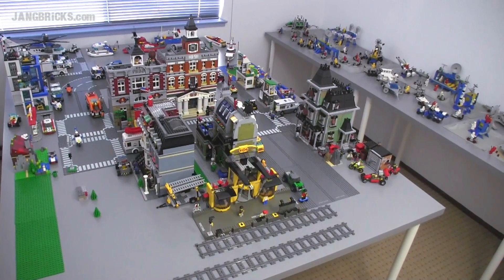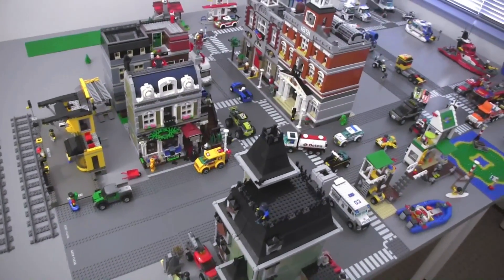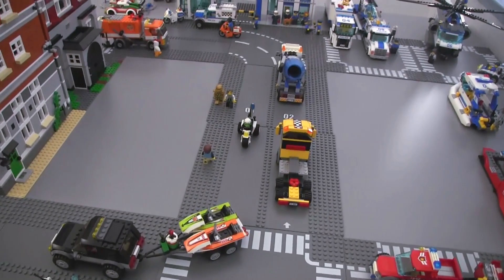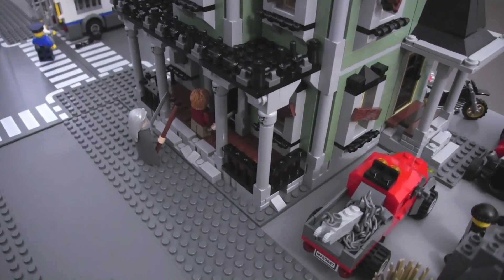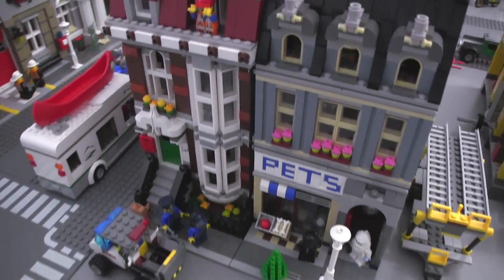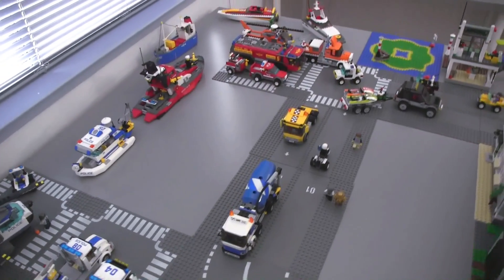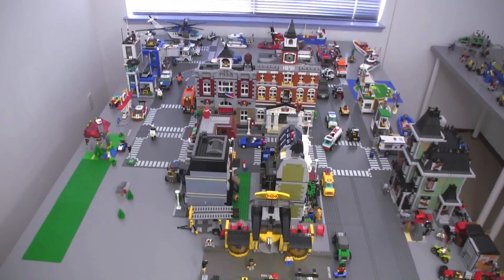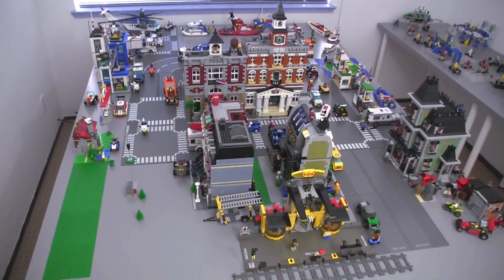A look at my *second* LEGO city! Apr. 11, 2014